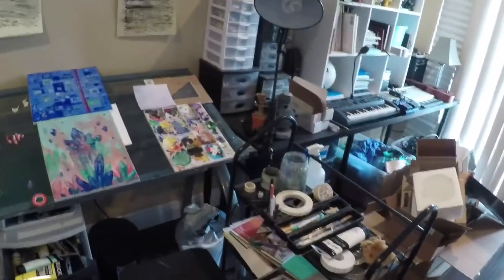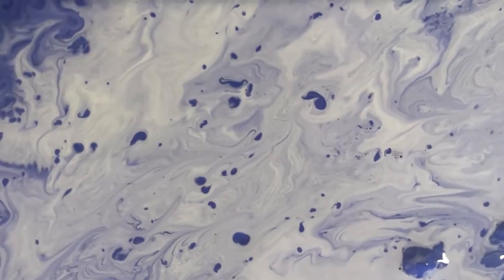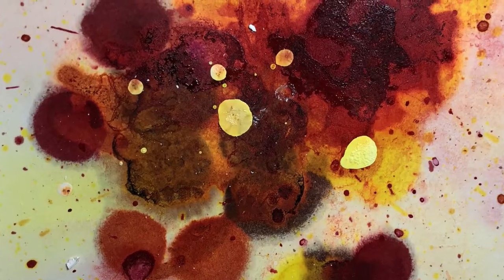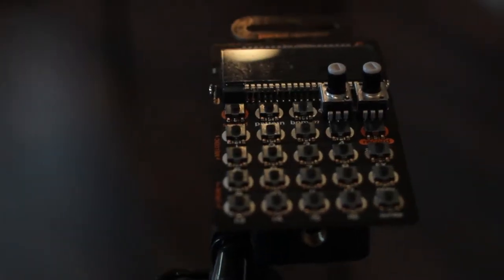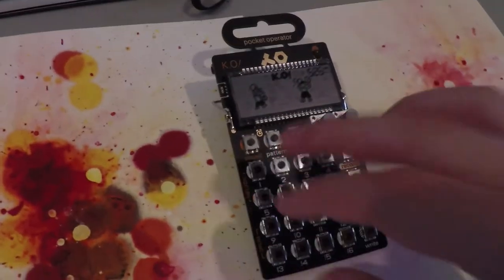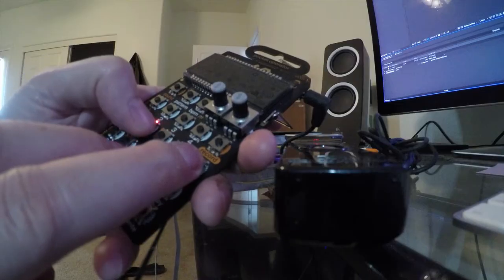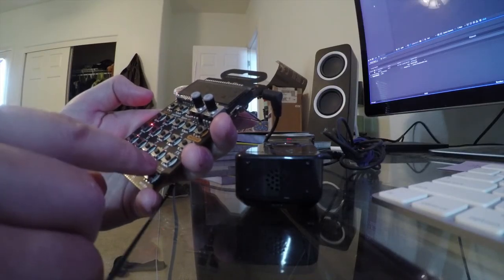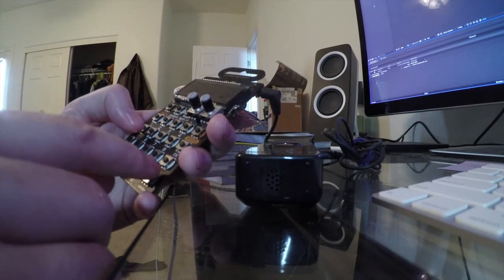Daspetey Vlog 008: Poured Painting and Making Music with the PO-33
In my eighth vlog , I mess around with some new painting techniques, and play with a brand new gadget.